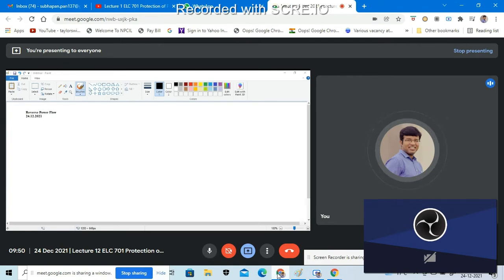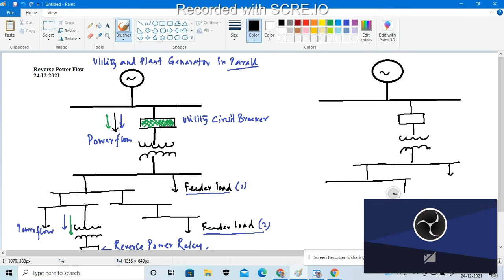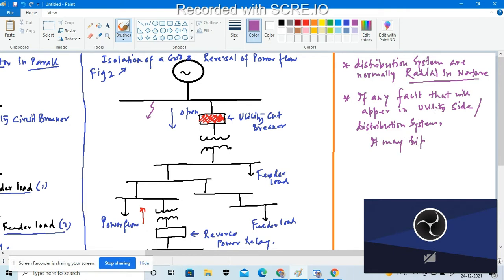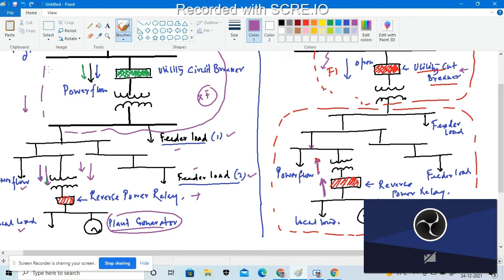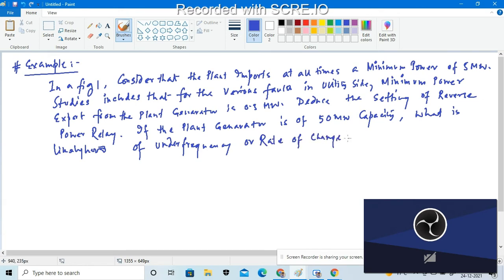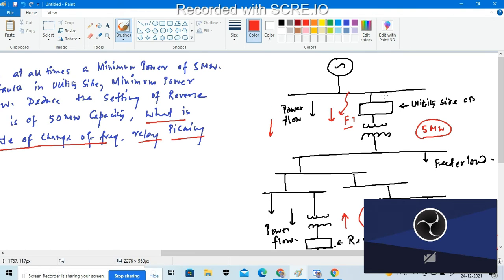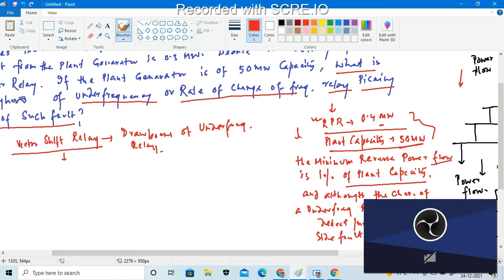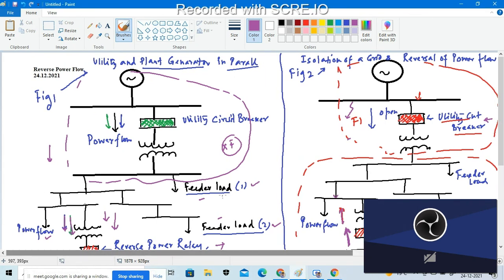Lecture 12 ELC 701 Protection of Power Apparatus & System (Compensated class of 14.12.2021)